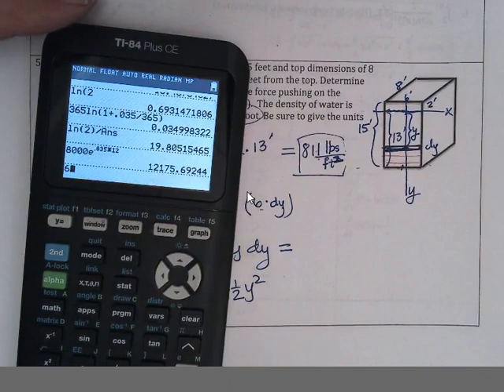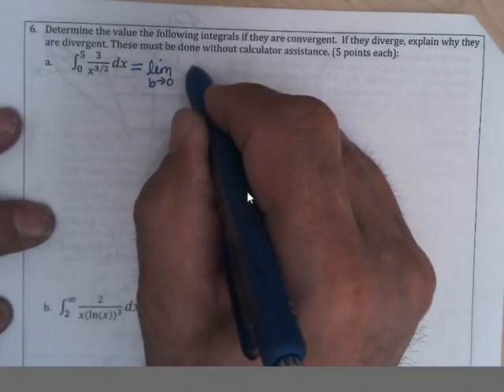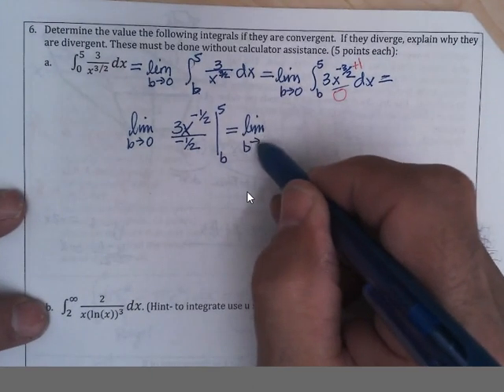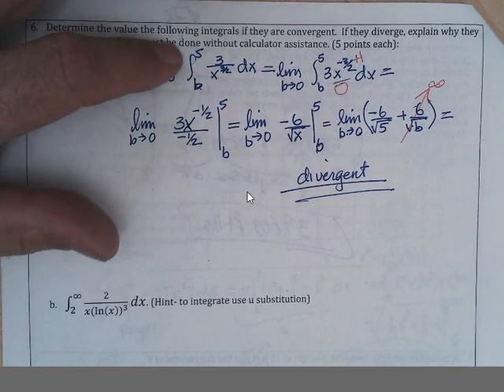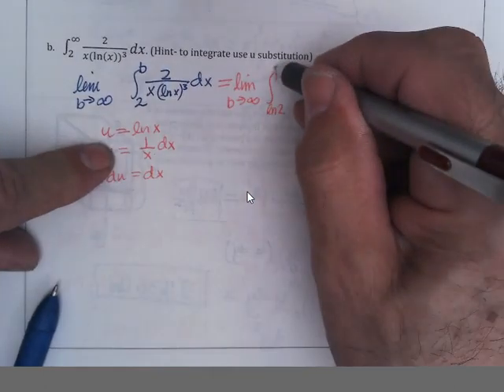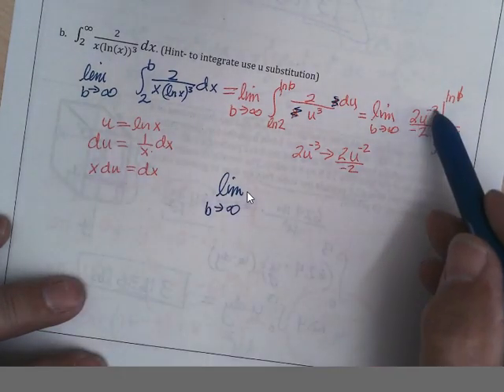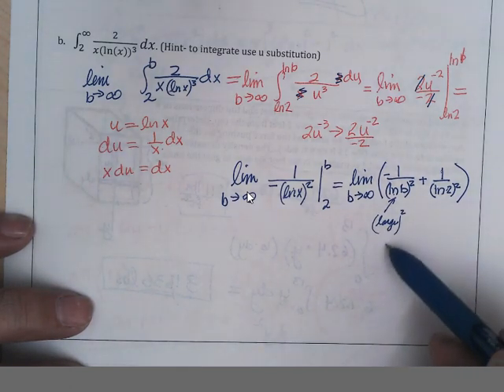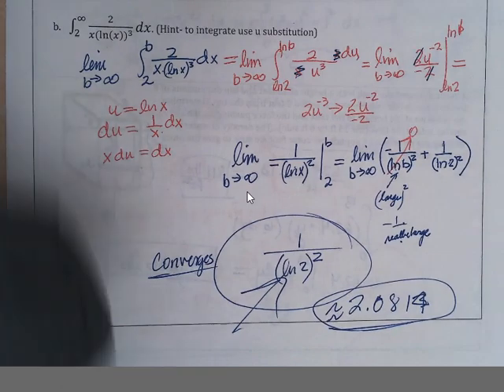173 Ch 6 Test C Pbs 5 6